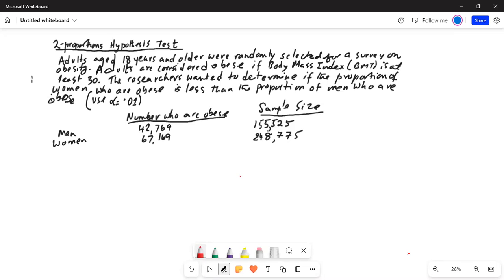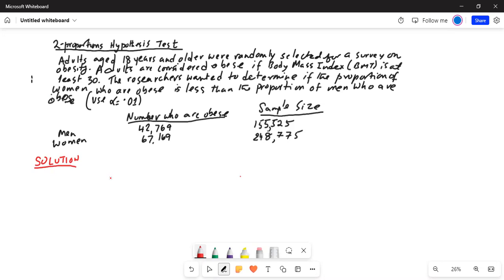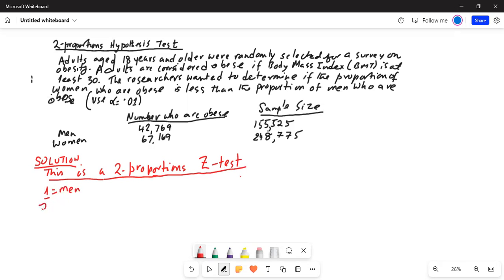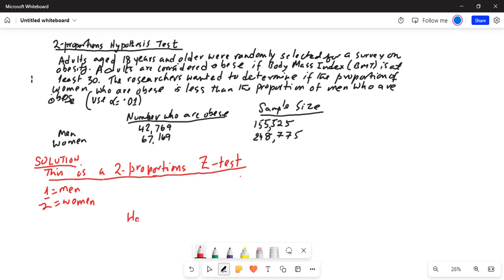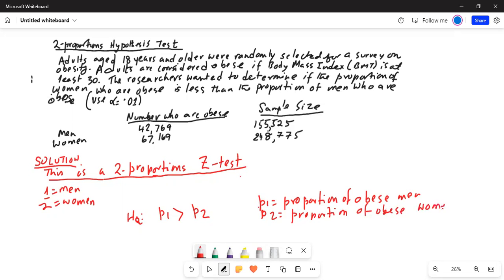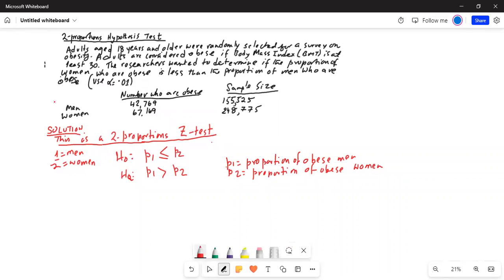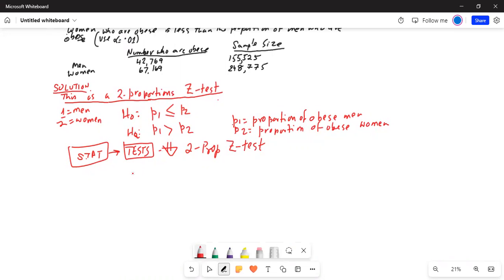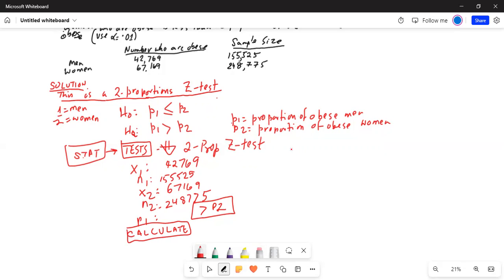Two-proportions hypothesis test